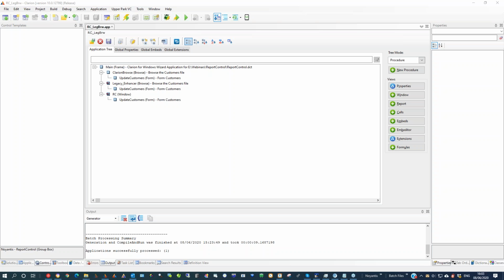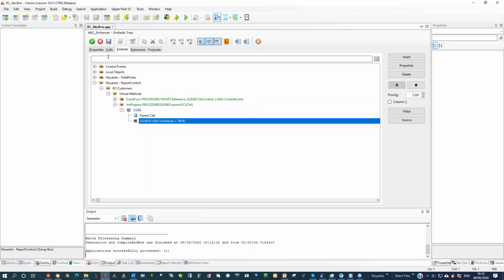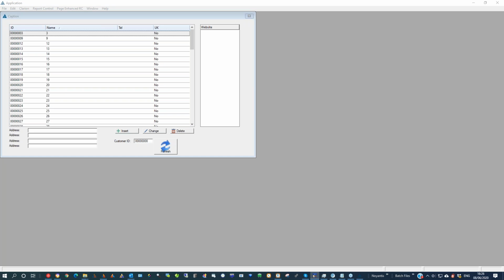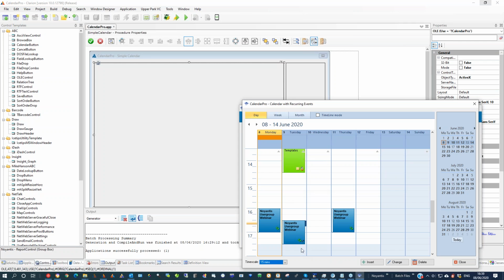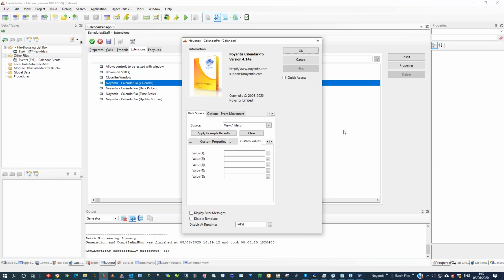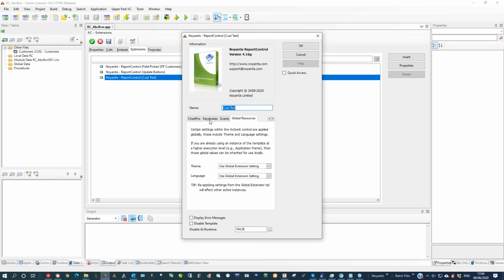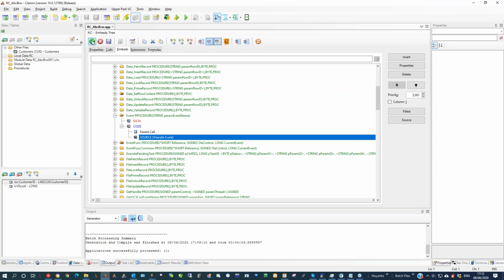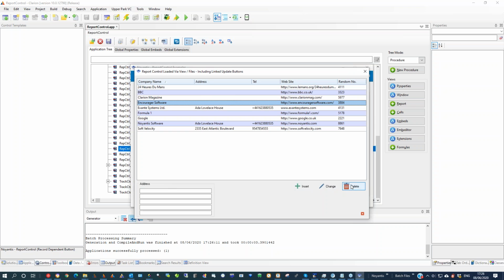Noyantis Usergroup Meeting - 2020-06-08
- Upcoming ReportControl update
- Calendar review, how to efficiently load data.
- All products, the use of trapping events and keystrokes